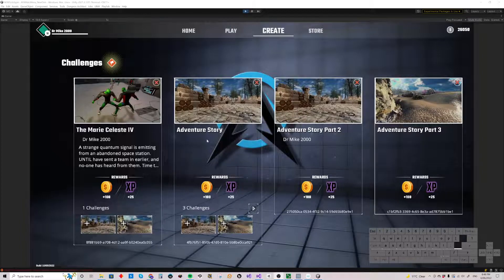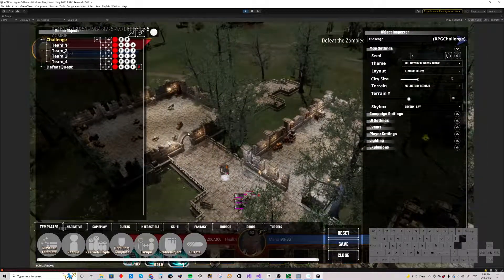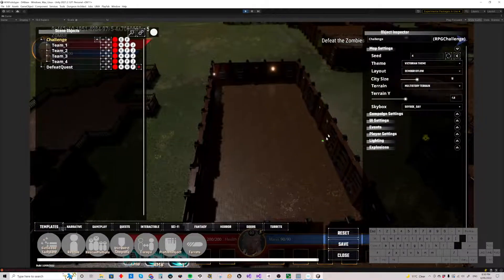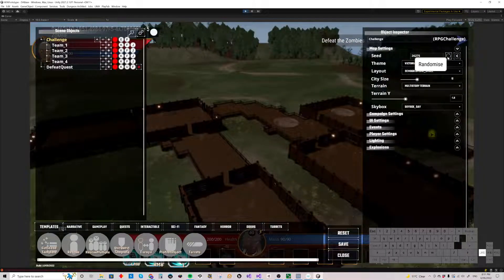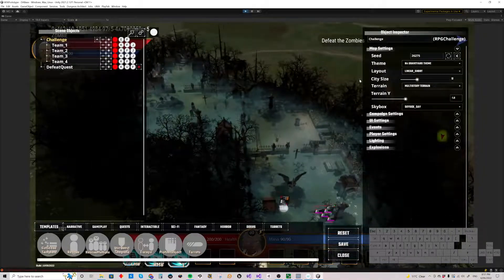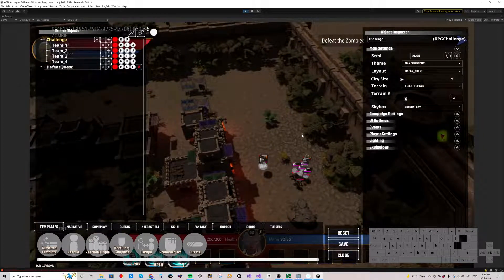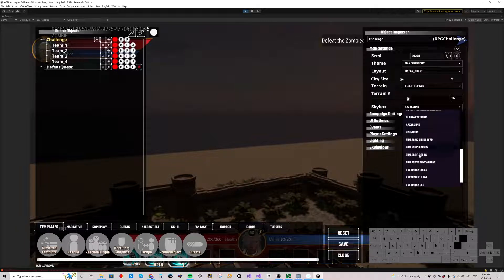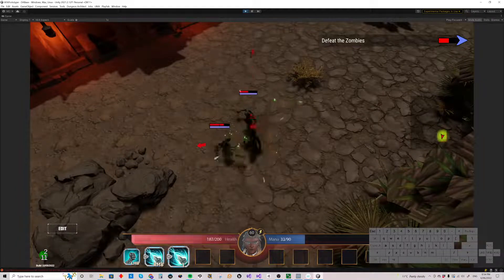Campaigns 2 Map Settings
Basic Levels can be customised through their map settings to have different themes and different sized and layouts.